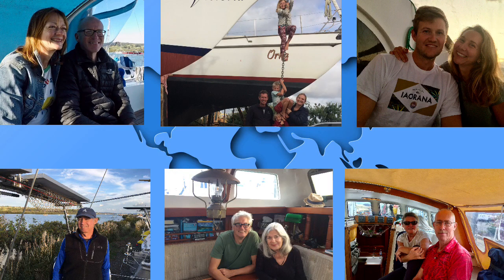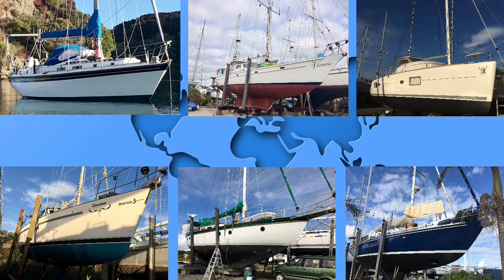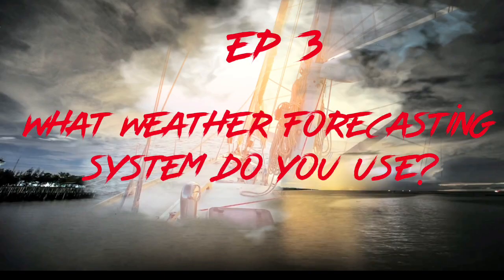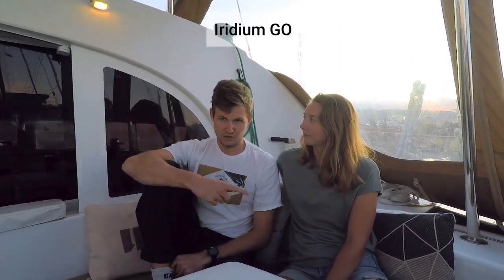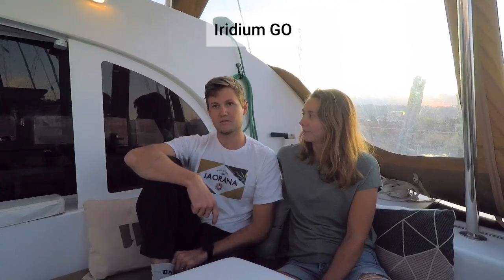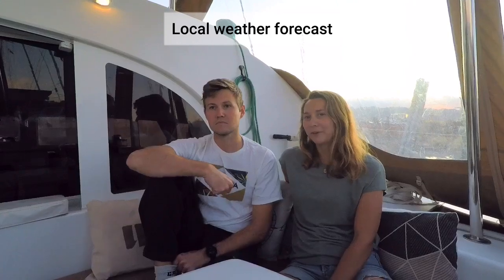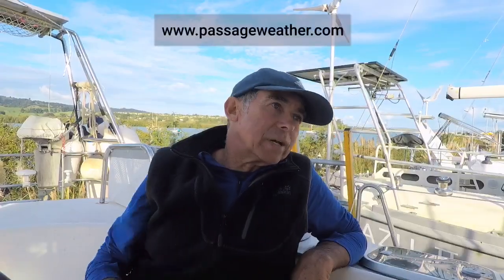Is sailing scary? Ep 3 - What weather forecasting system do sailors use?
In this episode of ‘Is sailing scary?’ sailors are talking about the diverse weather forecasting systems used, from the index finger upwards pointing to more complex and reliable weather forecasting.

We are 'outwithethewind', on our world circumnavigation, aboard our sailing vessel Mehalah, an Oyster Mariner 35. We made it halfway around the world. We are currently on hard stand at Norsand Boatyard in NZ. Our sailing adventure saw us through highs and lows.The question that we hear most is whether sailing is scary. Since (sailing) life is an individual experience, Mehalah's crew cannot agree on an answer to this question. We asked sailors that are also cruising around the world by sail. We want to share these interesting cruising conversations with you on this sailing channel.

0:00 Intro to 'Is sailing scary' Ep 3:- 'What weather forecasting system do you use?'
0:17 Sailing Team Bagheera
1:18 Sailing Team Manaia
1:29 Sailing Team Victoria
1:52 Sailing Team Ikinoo
2:27 Sailing Team Wapiti
2:41 Sailing Team Carabao
3:27 Sailing Team Mehalah
4:08 Outro

You can see whether sailors think sailing is scary and their scariest moment at sea

If you would like to know more about us and our sailing adventures check this out!